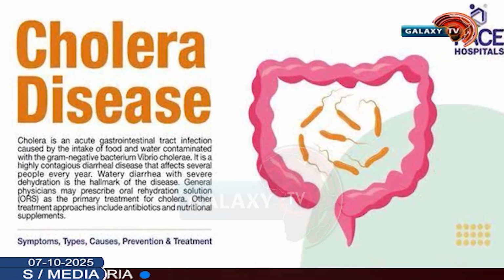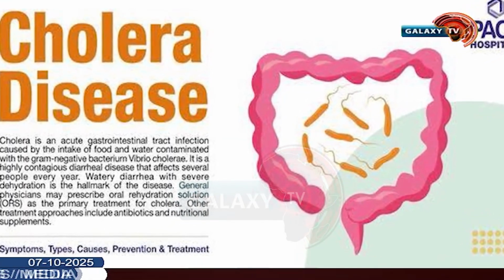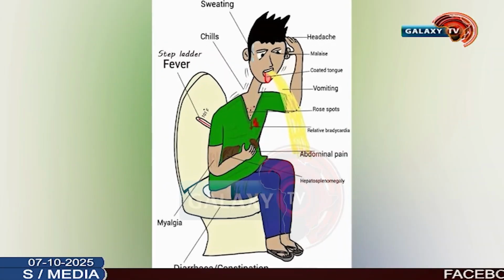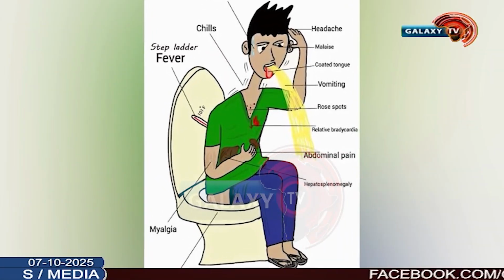Cholera ( Causes, Prevention And Cure ) | HEALTH HER